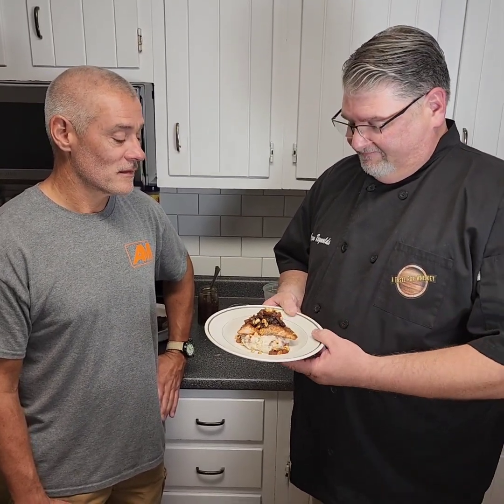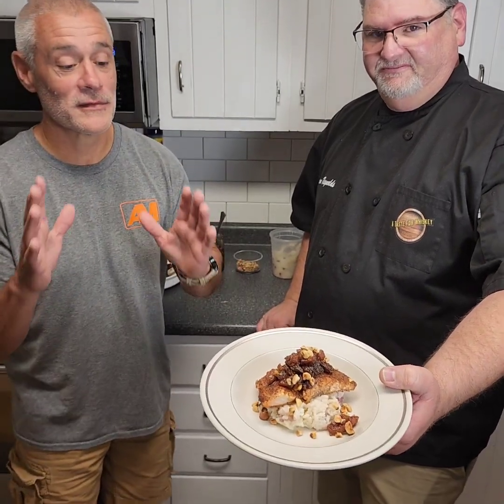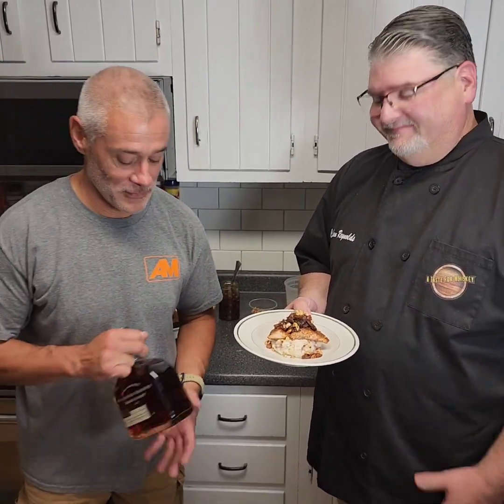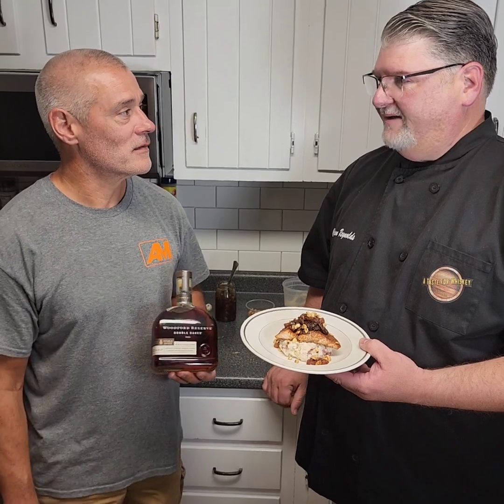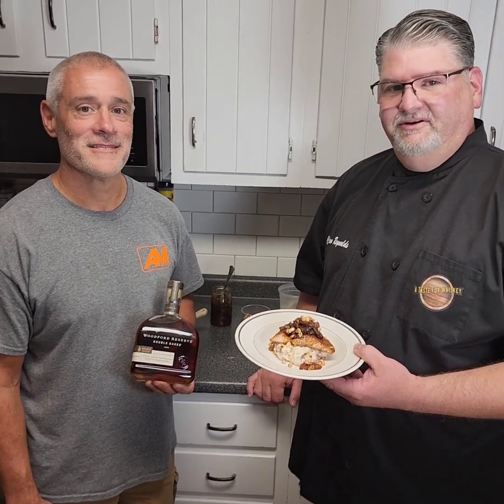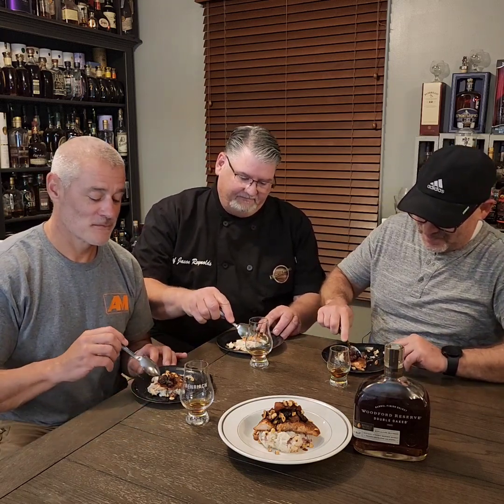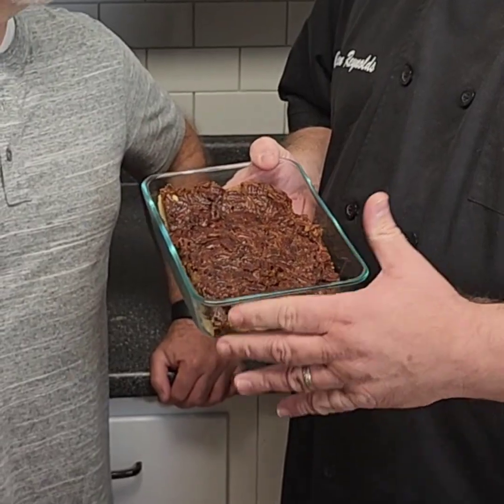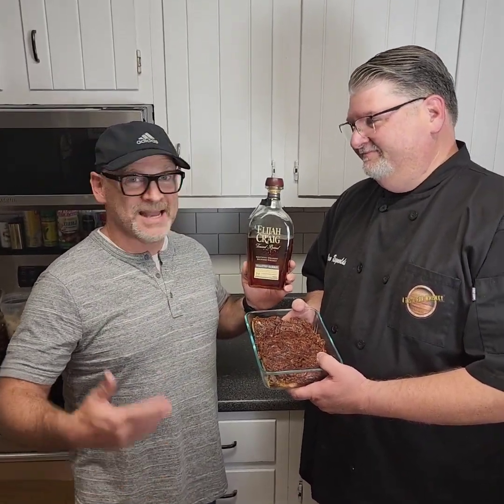Bourbon Heritage Perfect Pair